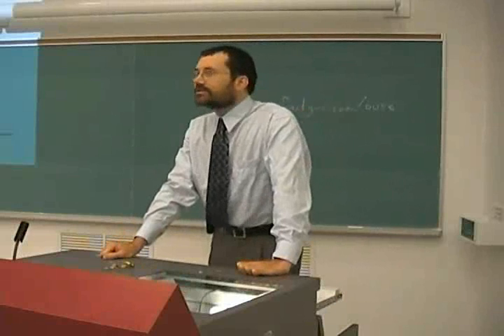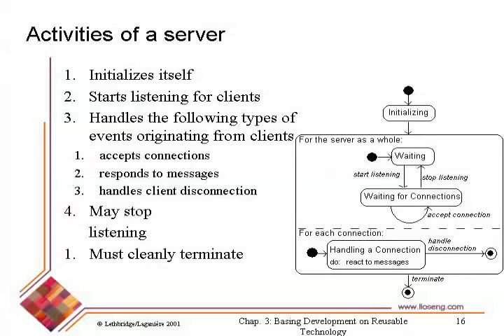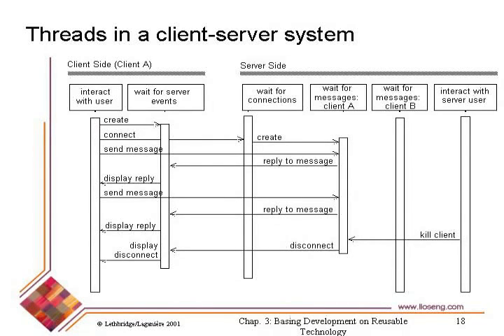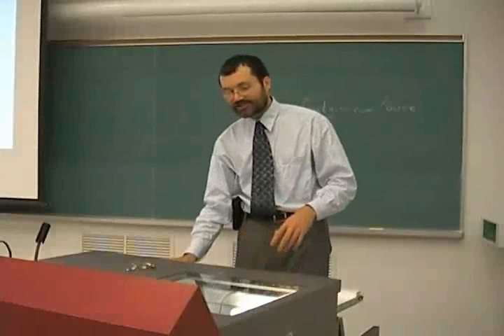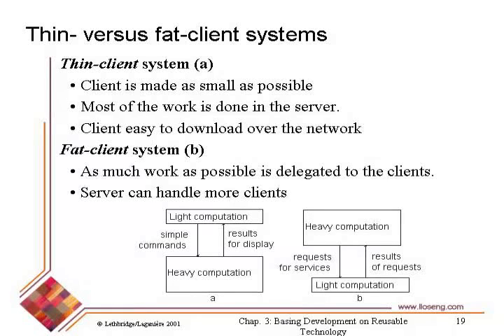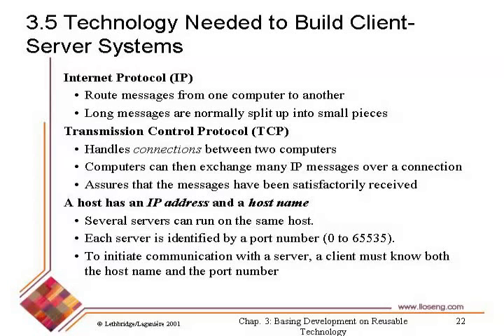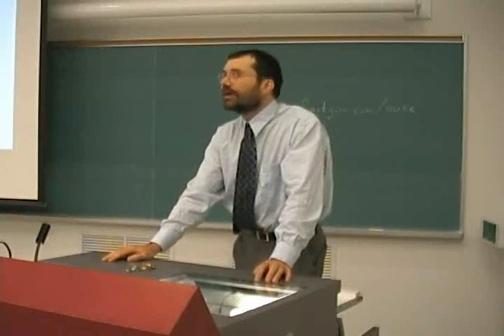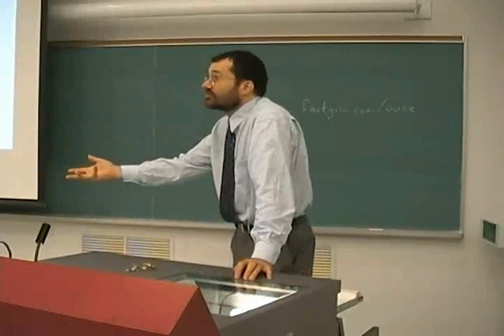Chapter 3 (Part 2) - Client-Server Architecture, Network Concepts, and Networking in Java